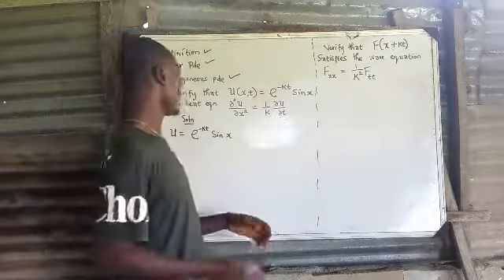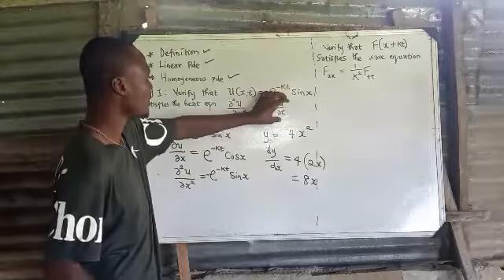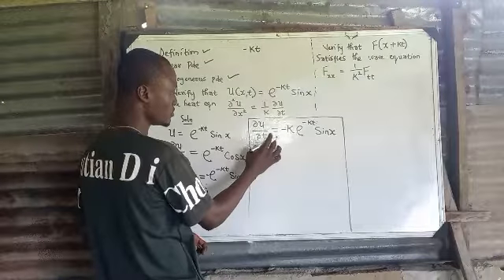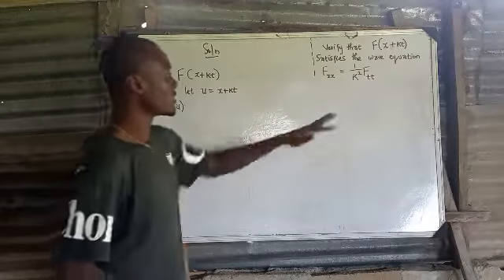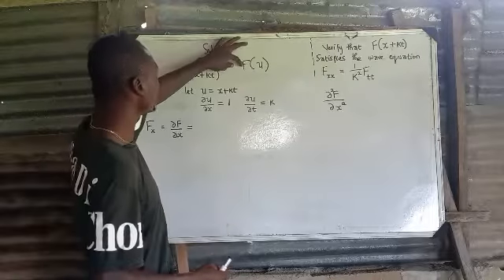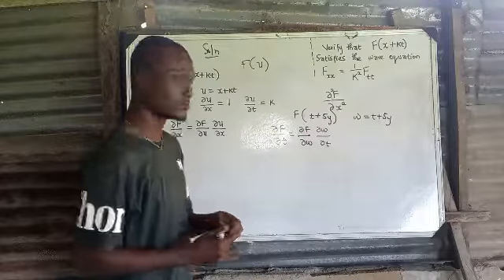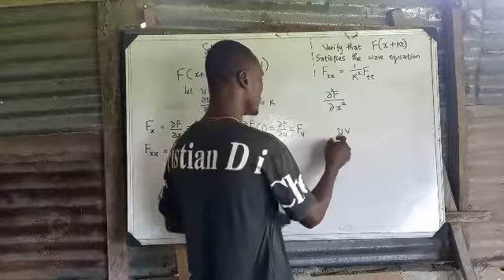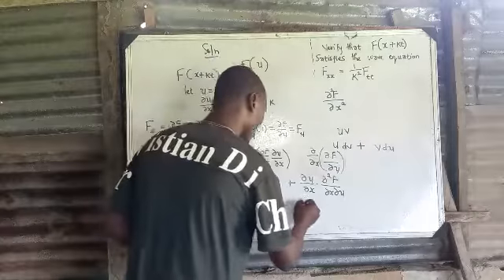solution of a partial differential equation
verification of the solution of a partial differential equation